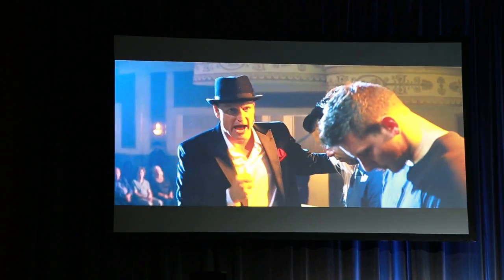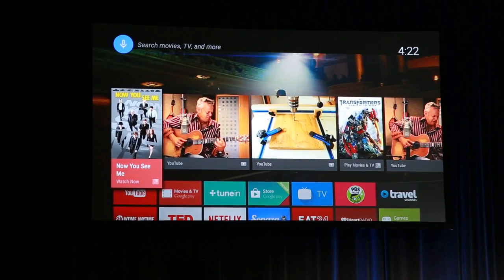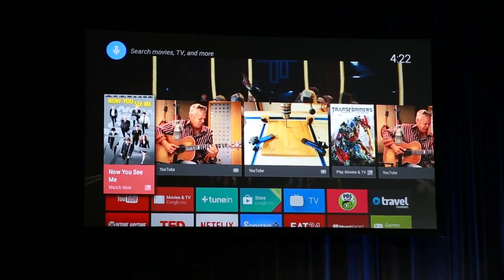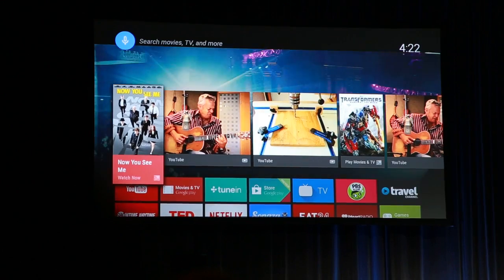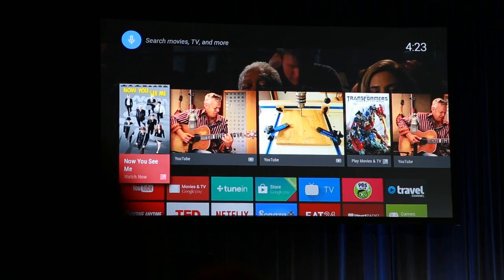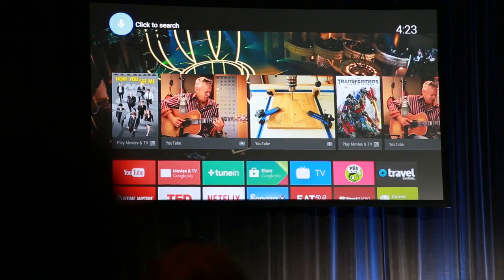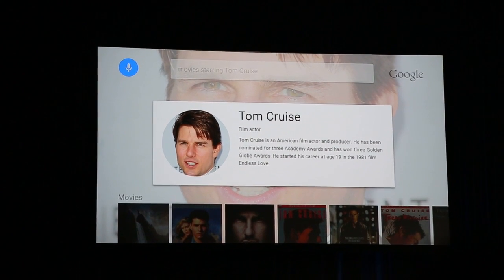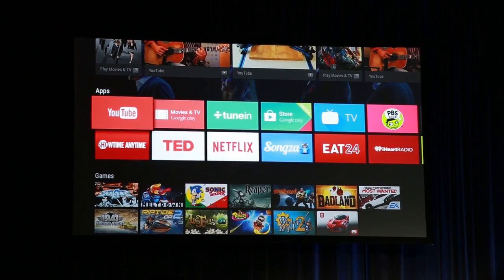Google I/O 2014 Android TV 操作示範（英文）